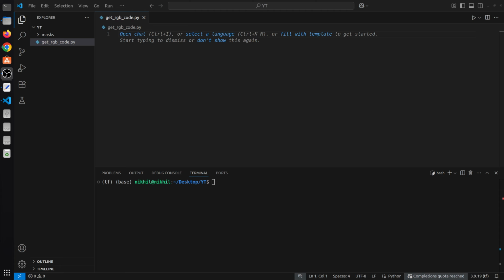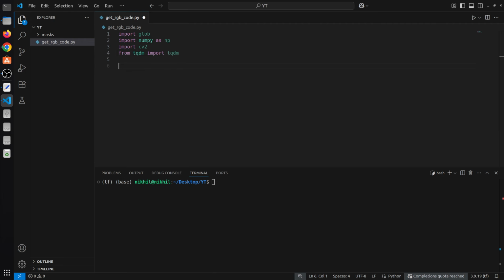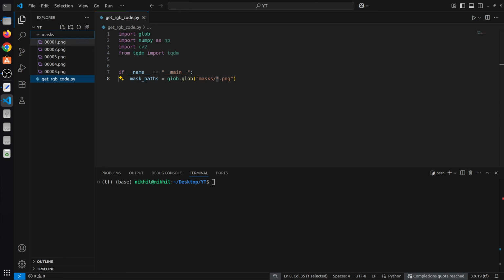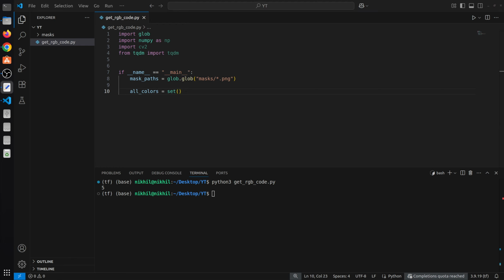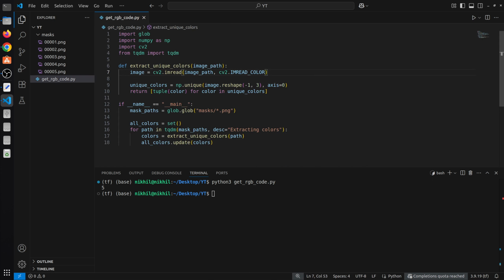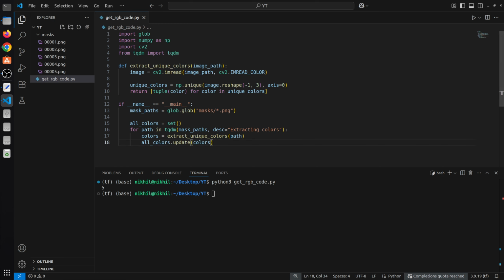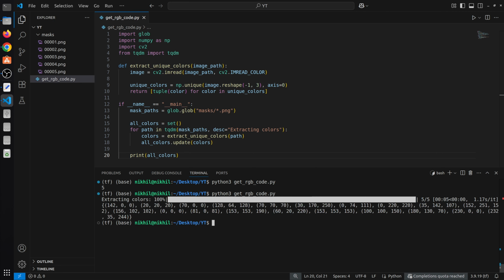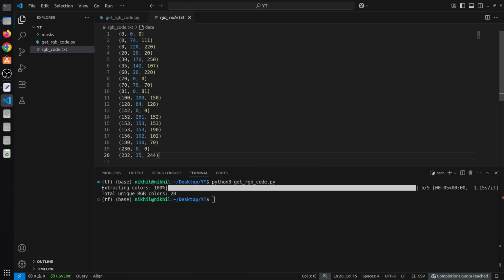Extract Unique RGB Code from MultiClass Segmentation Masks in Python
In this video, learn how to extract all the unique RGB color codes used in multiclass segmentation masks using Python and OpenCV. These RGB values often represent different classes in semantic or instance segmentation tasks.

🔍 What you’ll learn:
How to read segmentation masks using OpenCV
Extract unique colors with NumPy
Save the RGB codes to a text file

Perfect for anyone working on semantic segmentation, computer vision, or deep learning projects involving labeled masks.